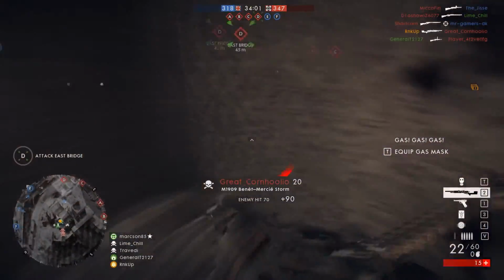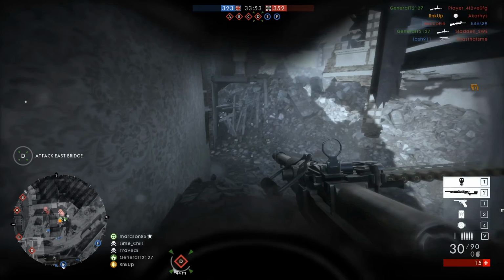MORE PRO TIPS For First Person Shooters | Battlefield 1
Thanks and I hope you enjoyed!

Artist